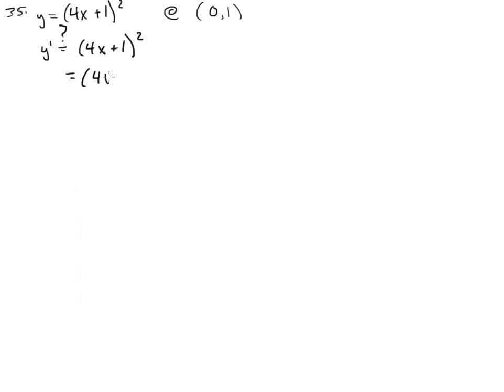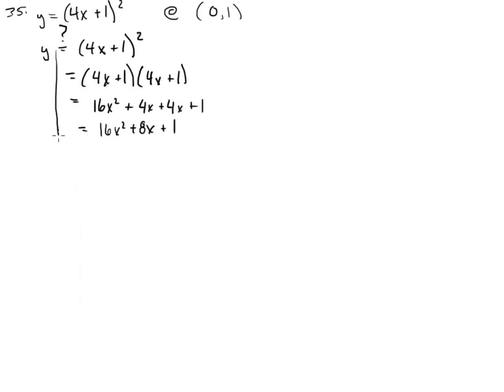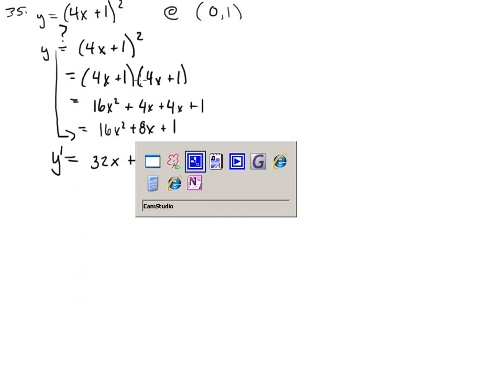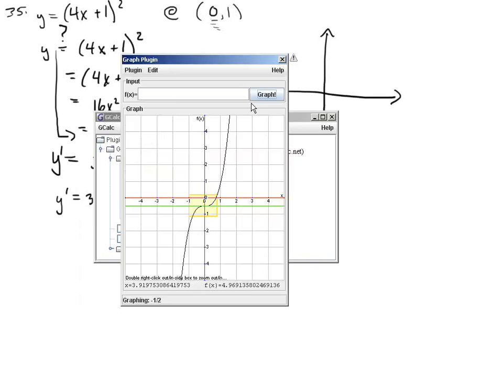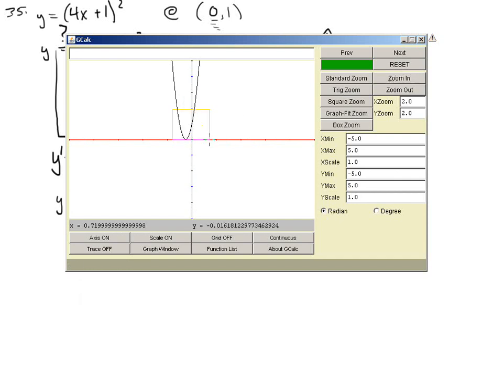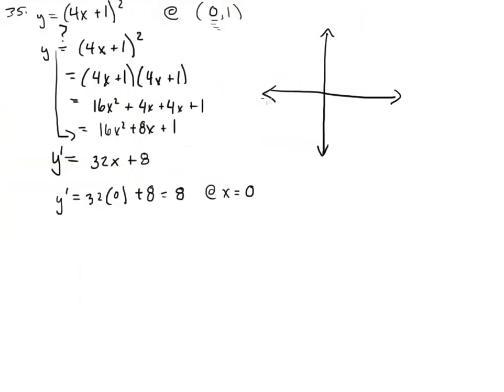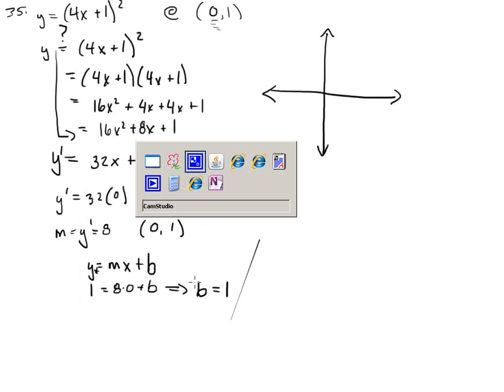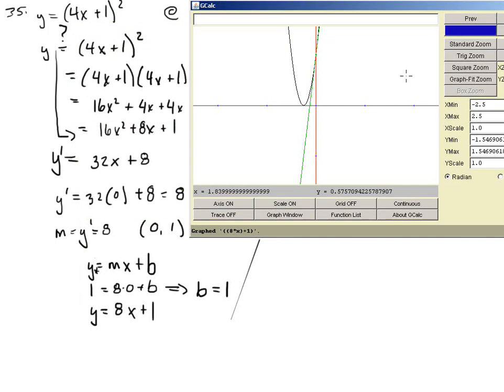Section 2.2, Problem 35